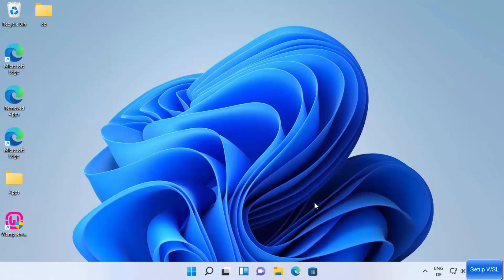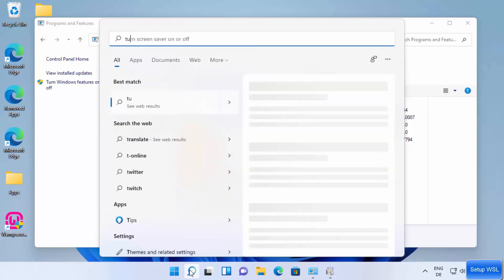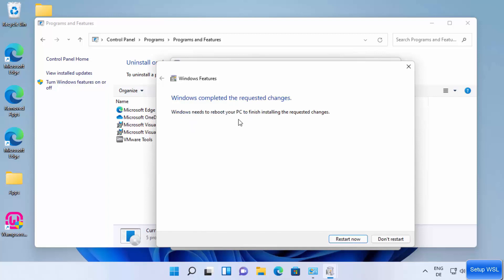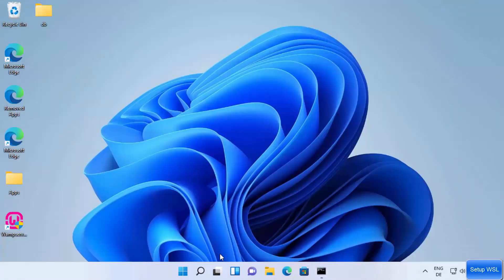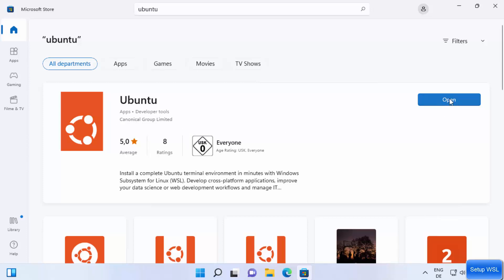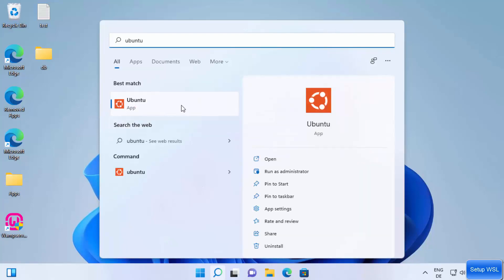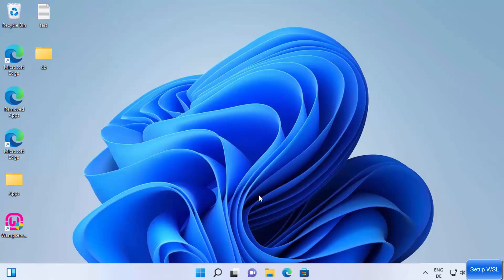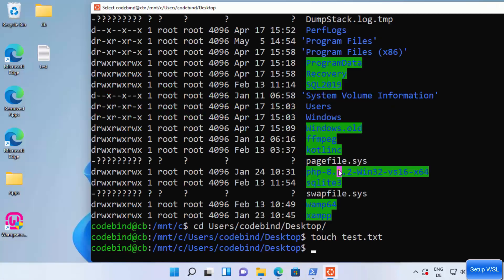How to Install Ubuntu on Windows 11 (WSL)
In this video we will see How to Install Linux Bash Shell on Windows 11. So let us see How to Install Windows Subsystem for Linux (WSL) on Windows 11.

topics addressed in this tutorial:
install linux on windows 11
linux terminal for windows
run linux on windows 11
windows terminal
windows subsystem for linux installation guide for windows 11
install bash ubuntu
bash install command
ubuntu desktop on windows 11